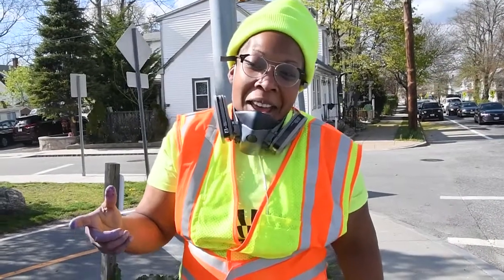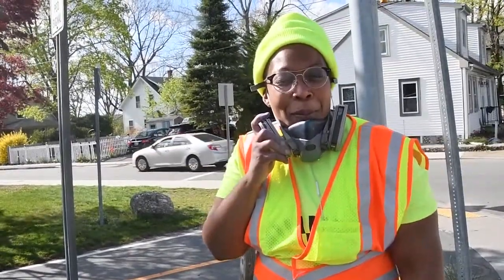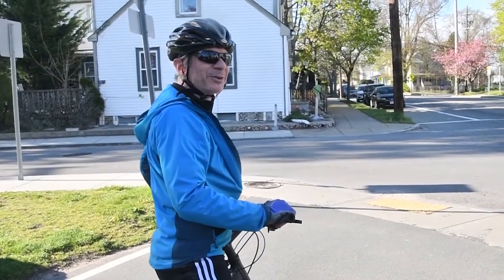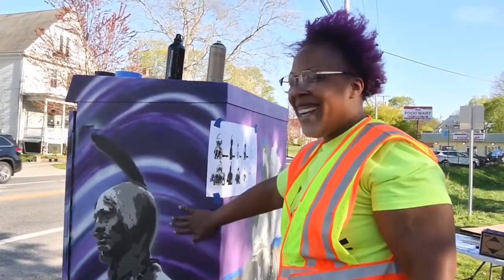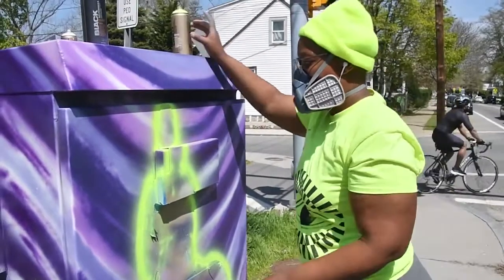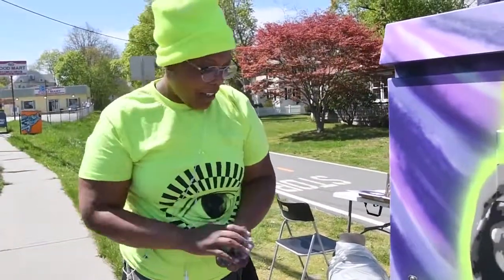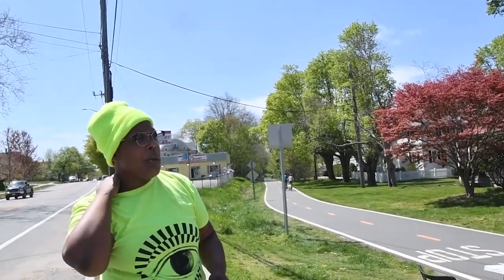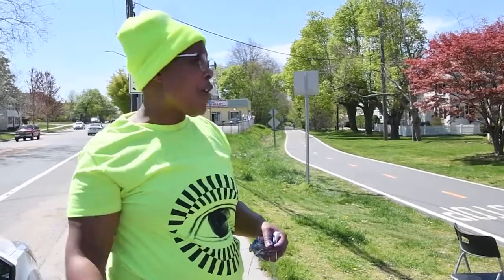Electric Box Painting with Lady J May 2, 2021